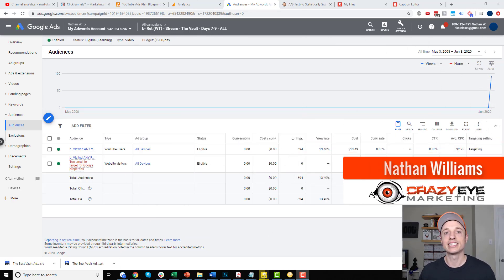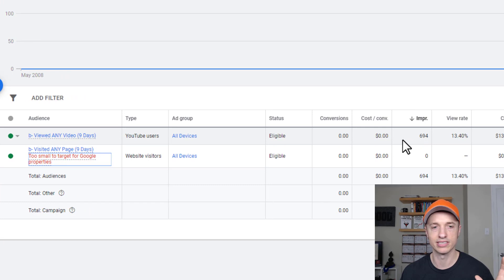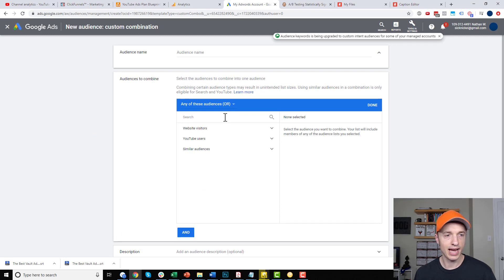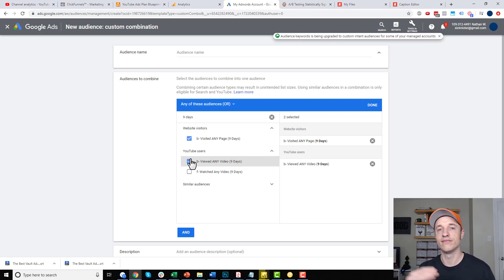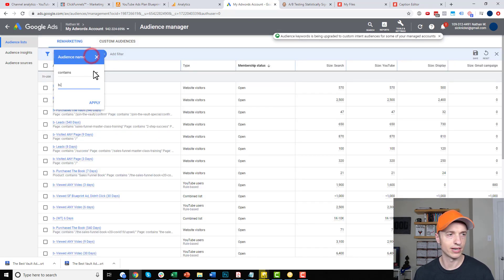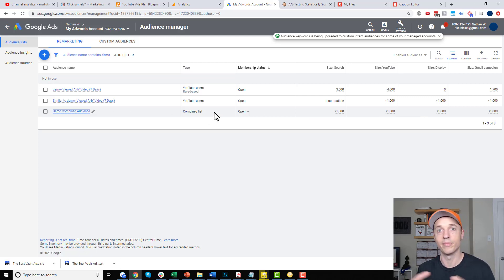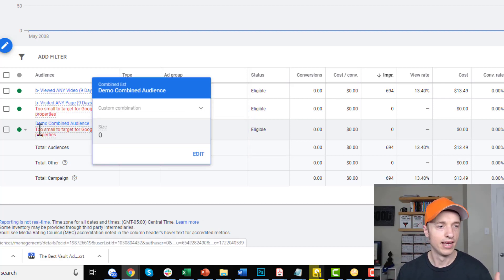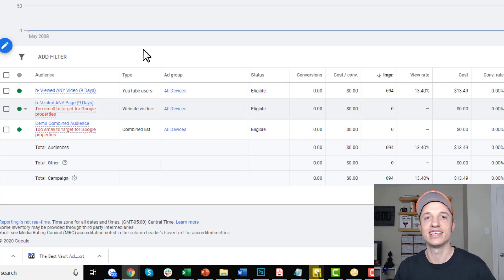Google (YouTube) Ads Aren't Running? Audience Too Small TRICK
Your Google and YouTube ads won't run if your audiences are too small... unless you do this trick!

The trick is to combine your small audiences into one large audience!